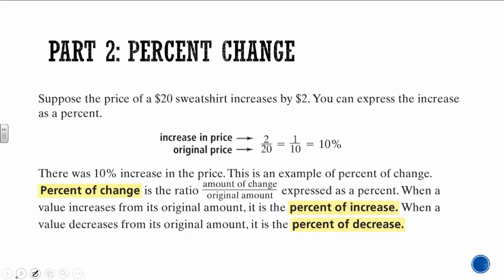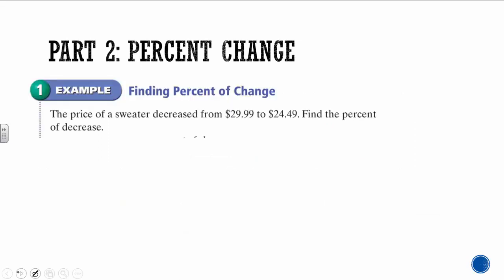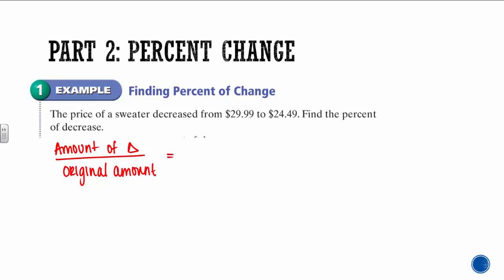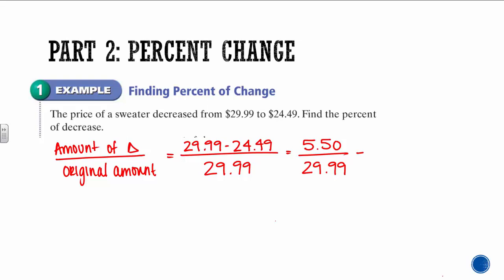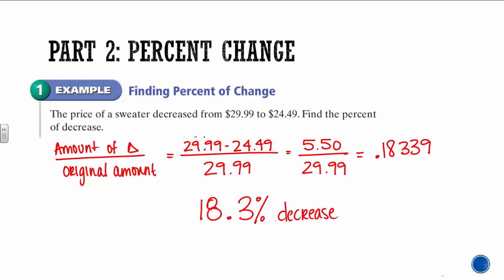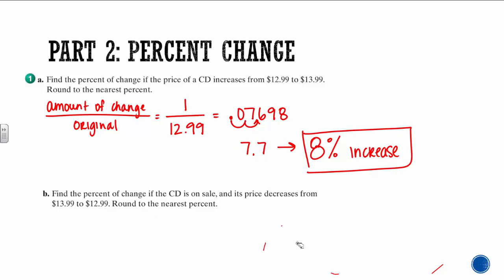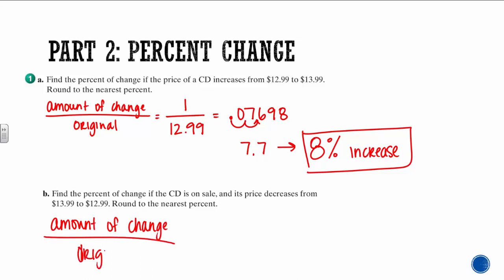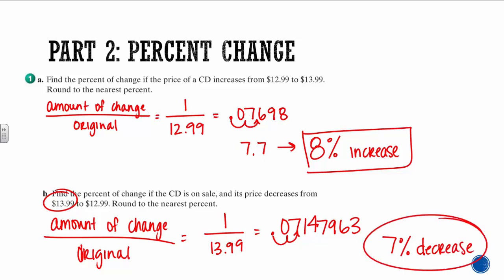Algebra 1: Section 3.7- Percent Change